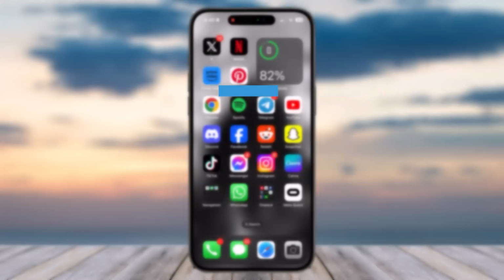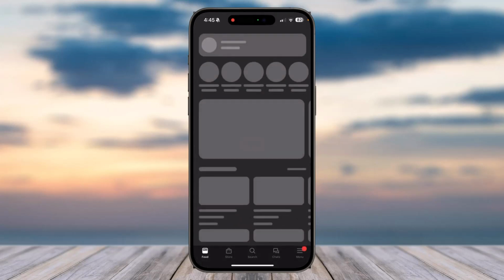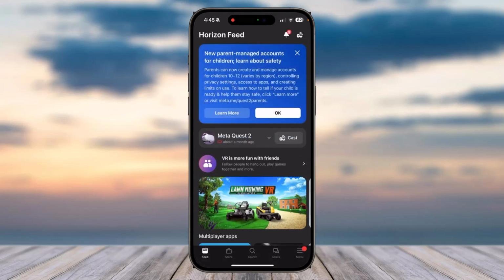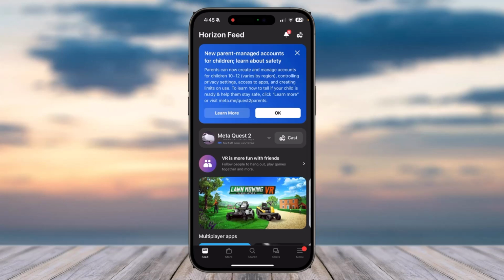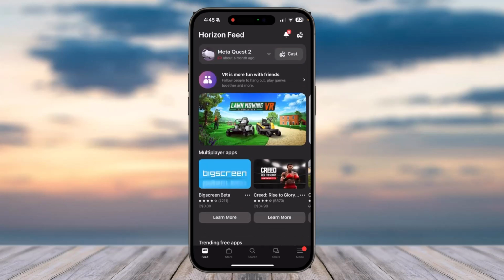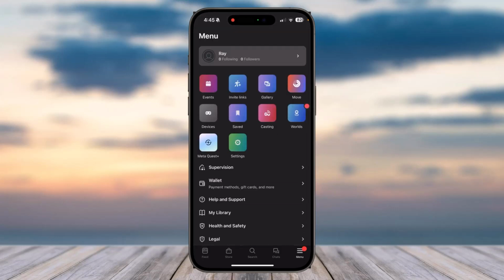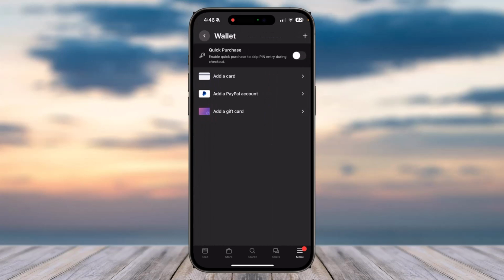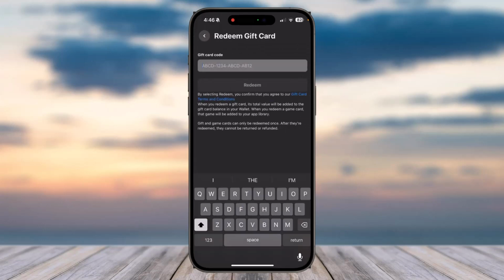How to Use a Meta Quest Giftcard !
In this video, I will guide you on How to Use a Meta Quest Giftcard.